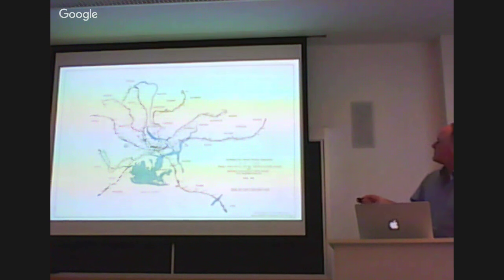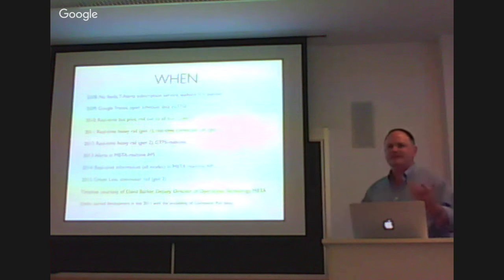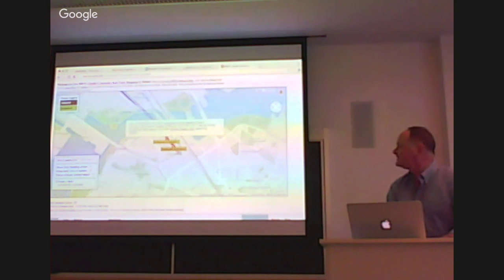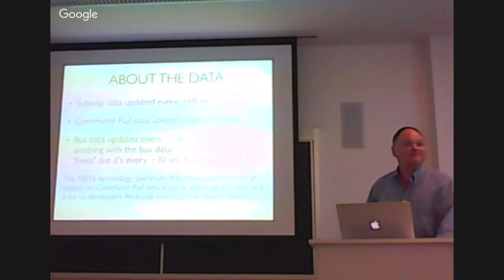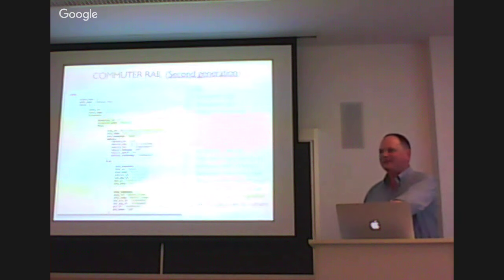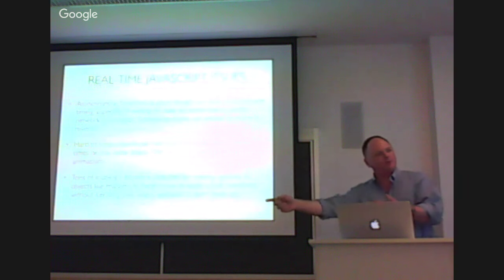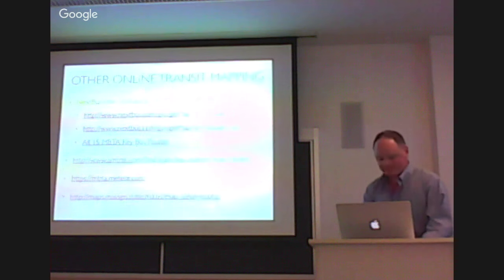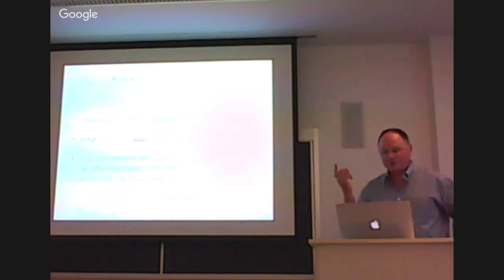ABCD-GIS Presentation 10/29/2015